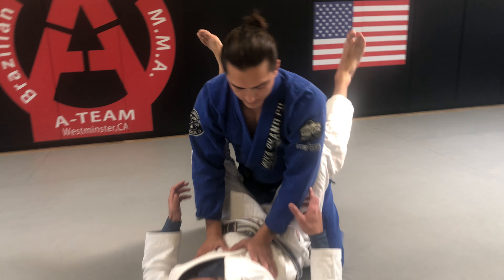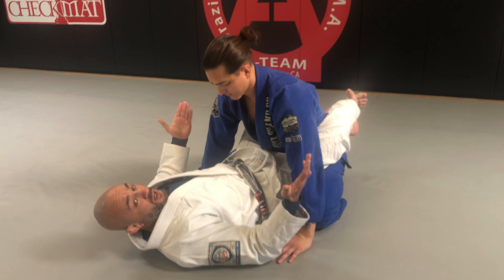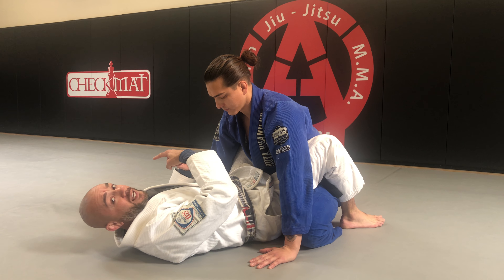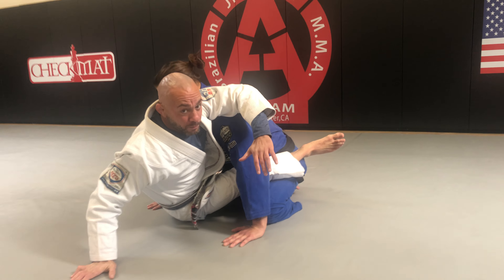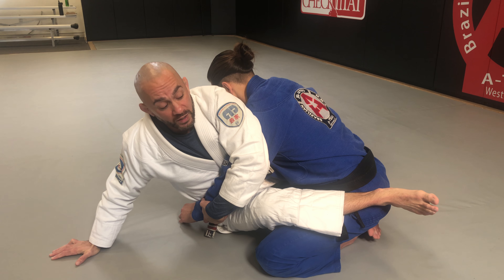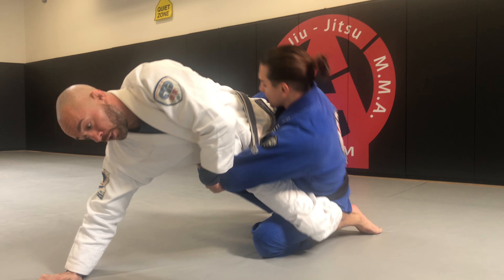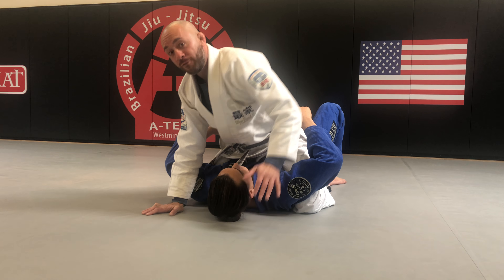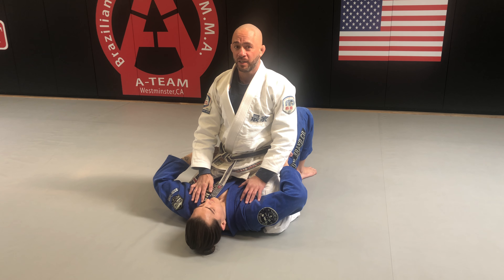How to do the Hip sweep from closed guard!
Blue belt fundamentals.
Master Ali demonstrates how to do the hip sweep!